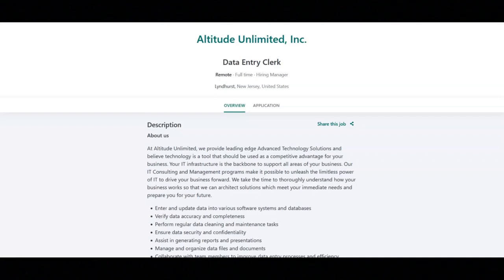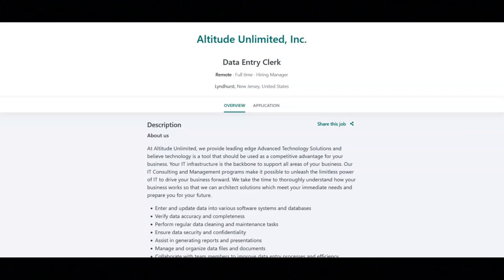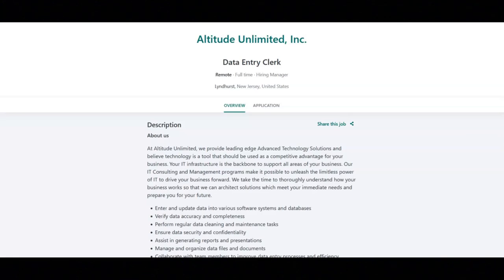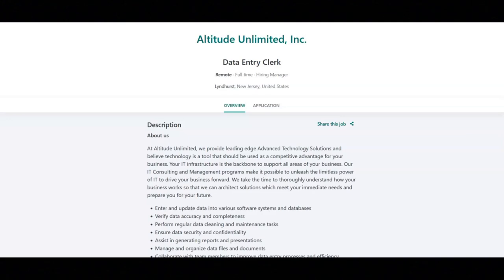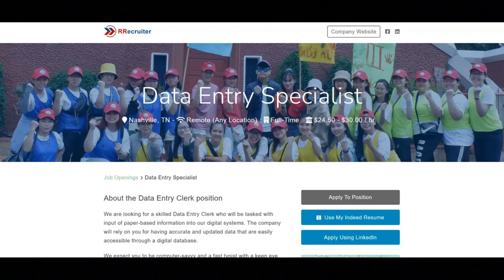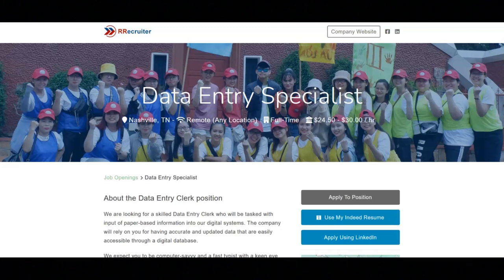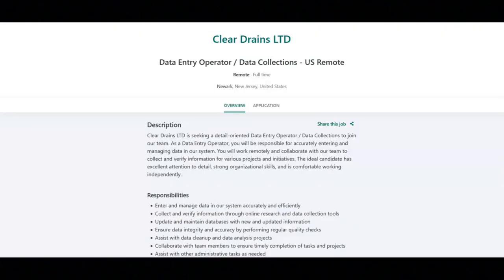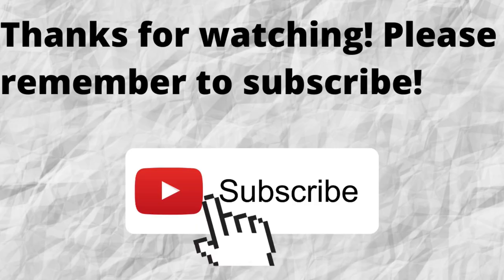Data Entry Work From Home Jobs/No Phone/No Customer Service/No Degree Required/Great Work Benefits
In this video I share remote data entry work from home job opportunities that do not require you to have a degree. If you are interested in remote data entry work from home job opportunities that do not require you to have a degree then I recommend that you watch this video.